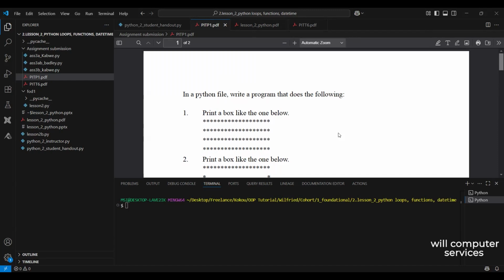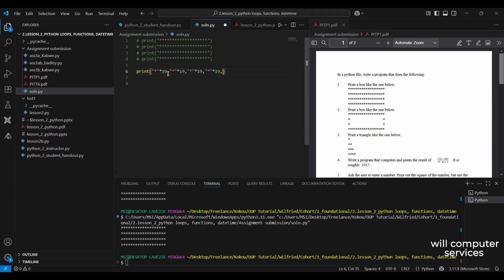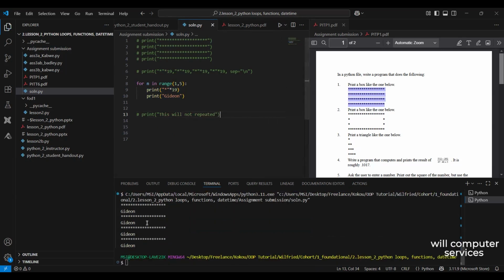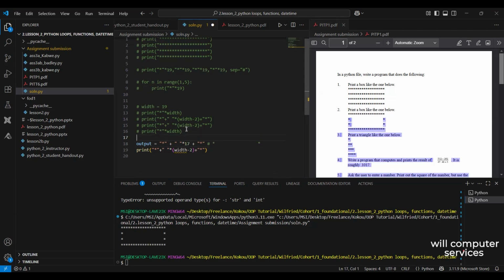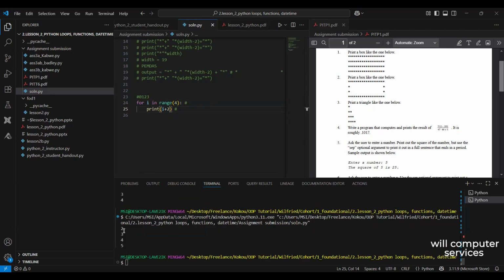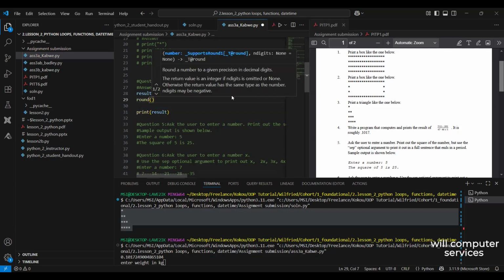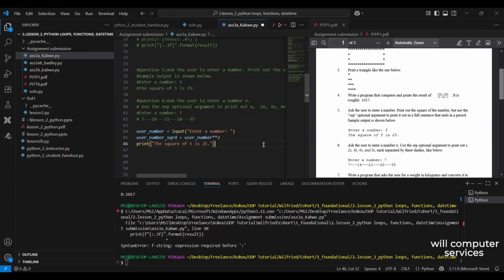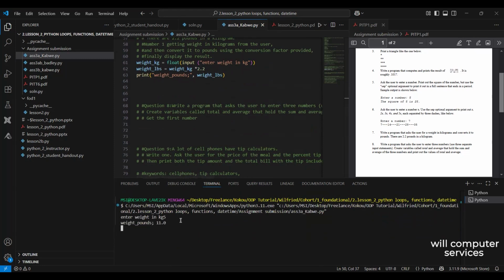Python Full Course for Beginners-8